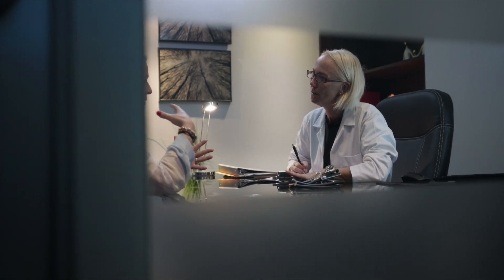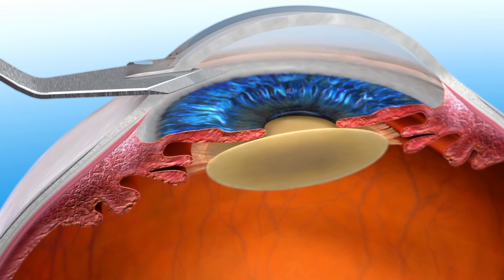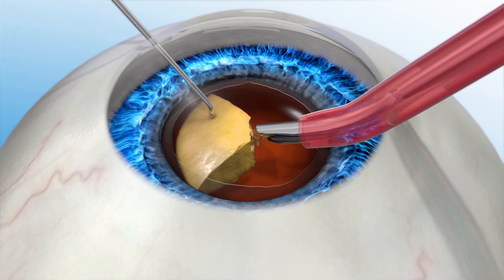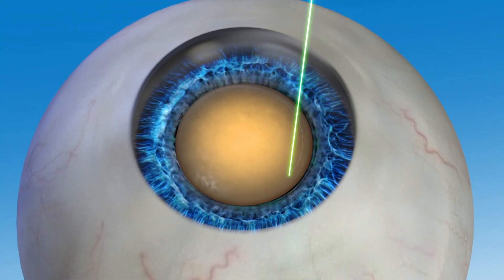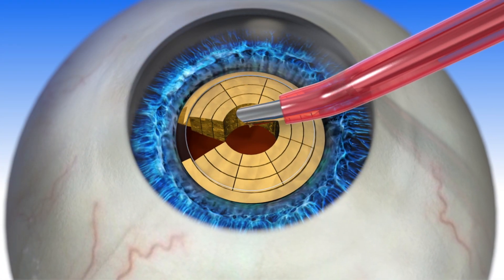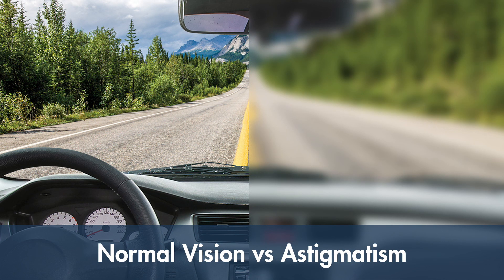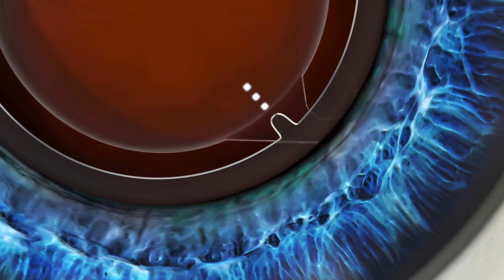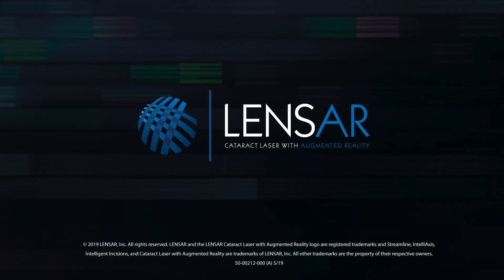Laser Assisted Cataract Surgery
Learn about laser assisted cataract surgery with LENSAR Laser.